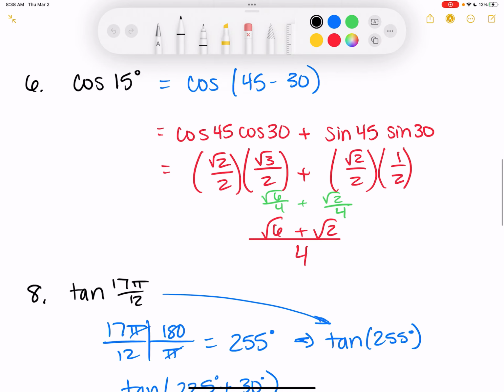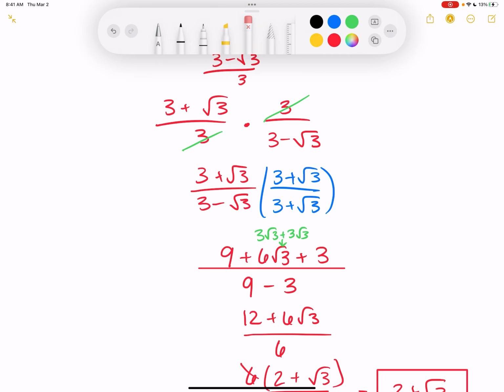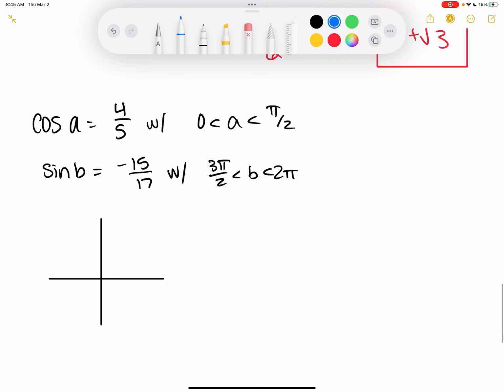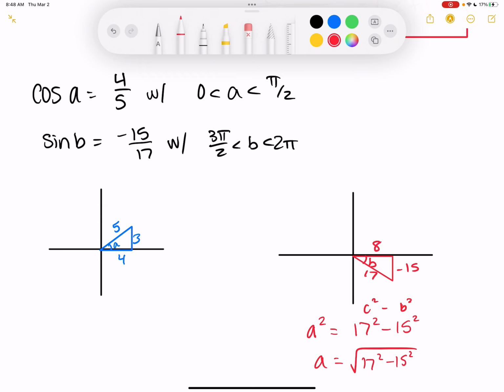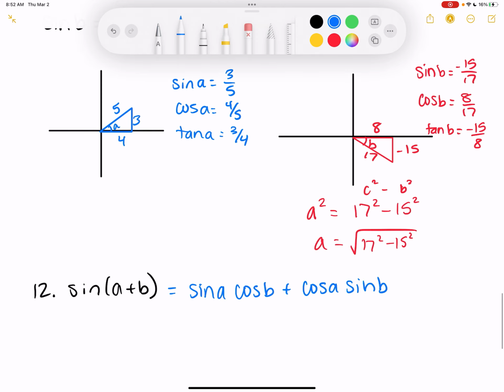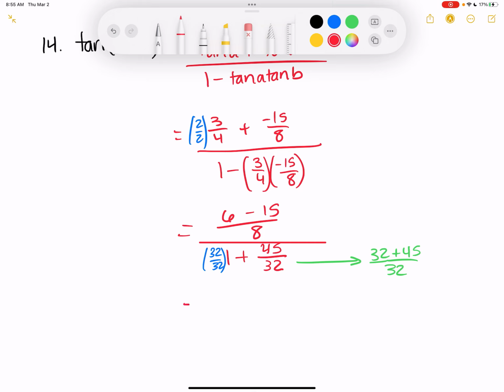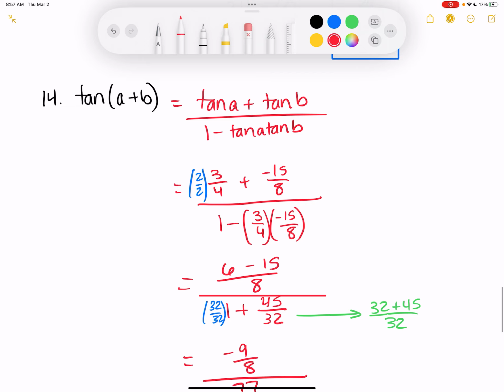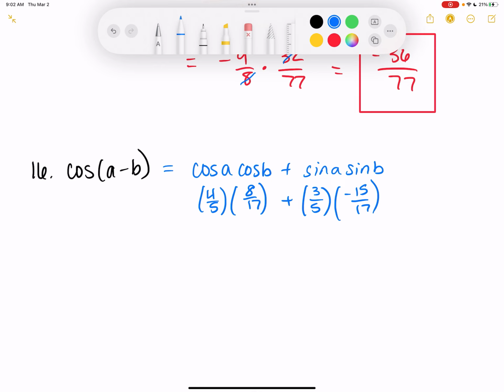Algebra 2 14.6 Sum and Difference Formulas examples part 2